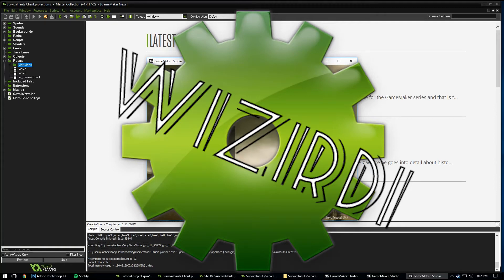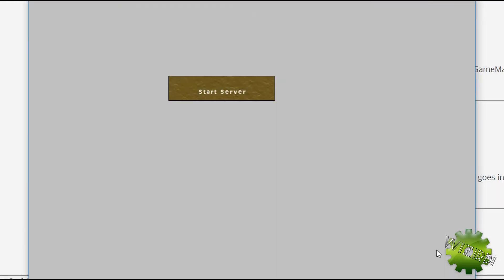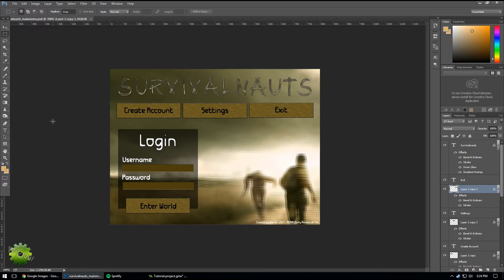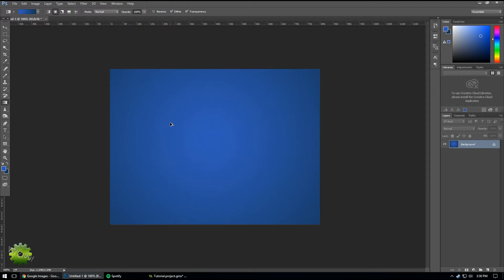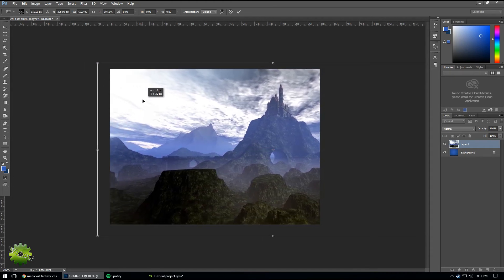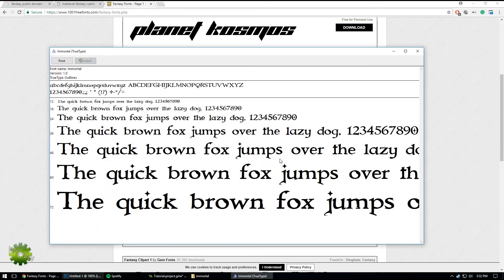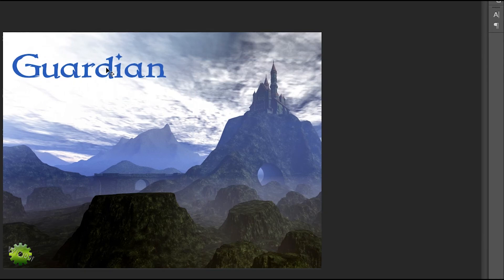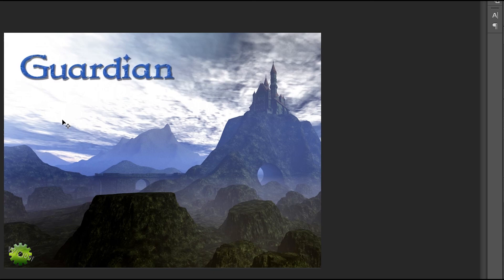How to make MENUS on GameMaker Part #1 ~ Designing a Menu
This is part 1 of our series on making awesome Main Menus for our GameMaker games! Please comment if you have any questions. Part 2 will be on Buttons!